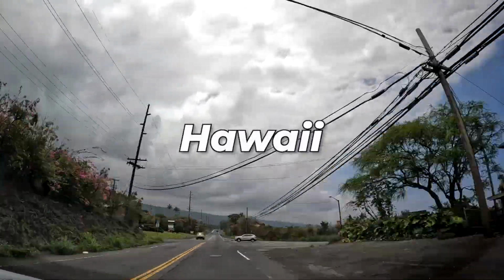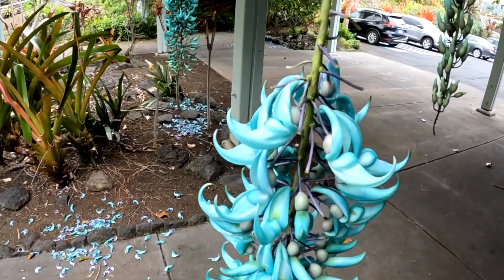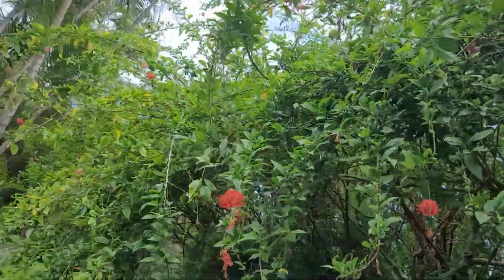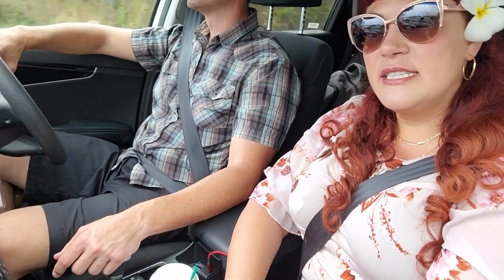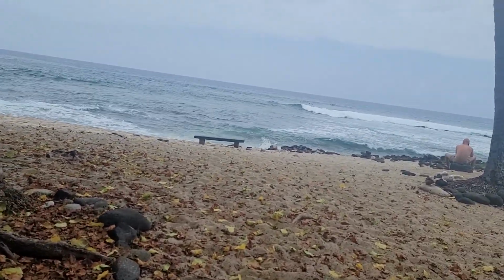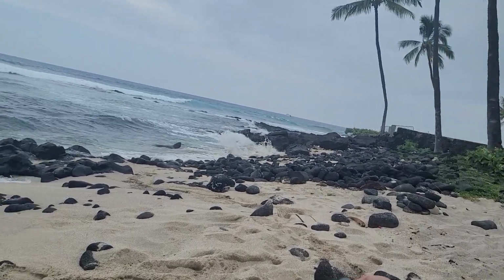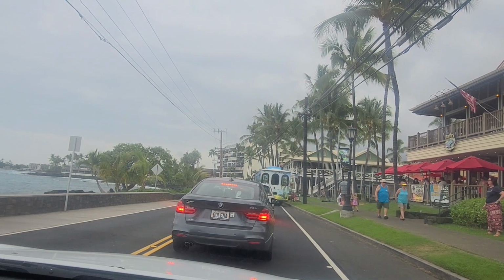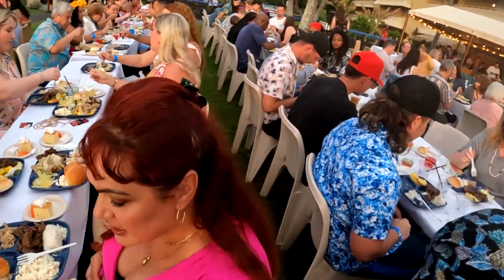Royal Kona Resort - Big Island of Hawaii | Botanical Garden and Beach Hawaii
In this video I went to the Sadie Saymour Botanical Garden, I went to the beach where I raised the drone, and in the evening I went to the Royal Kona Resort where I spent time with many guests. This Rayal Kona resort is wonderful, if you arrive on the big island of Hawaii, it is worth seeing these places.